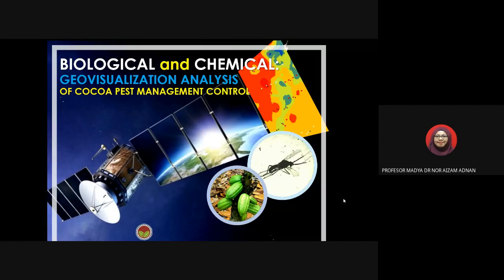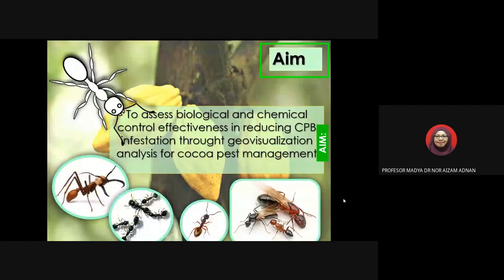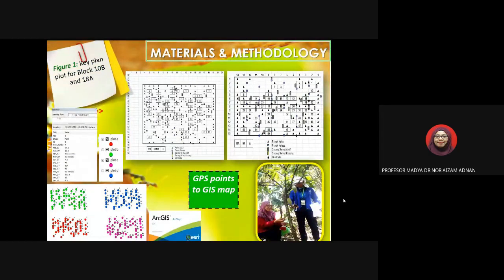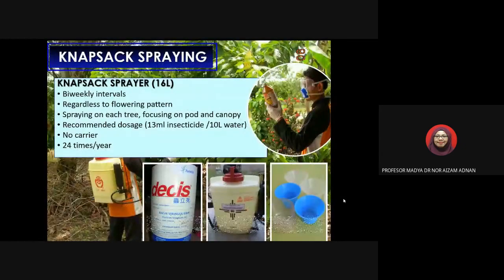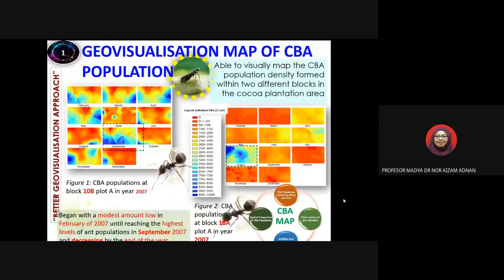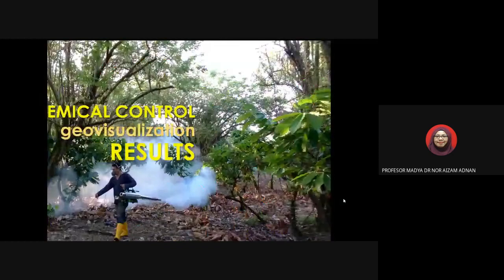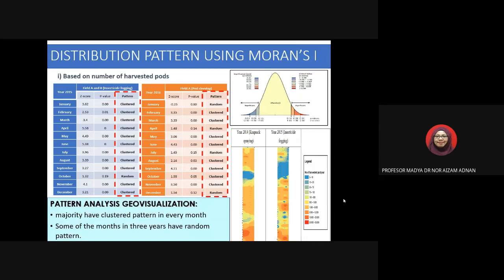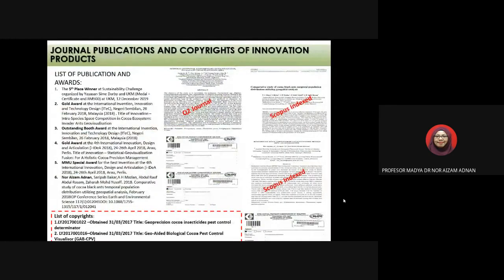INNOCOM 2020_Nor Aizam Binti Adnan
Biological And Chemical Geovisualisation Analysis Of Cocoa Pest Management Control